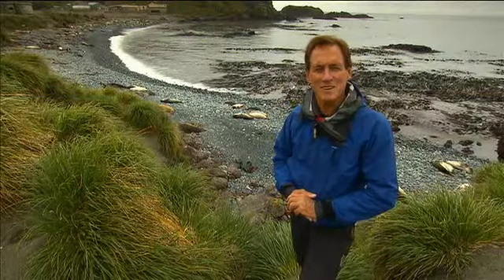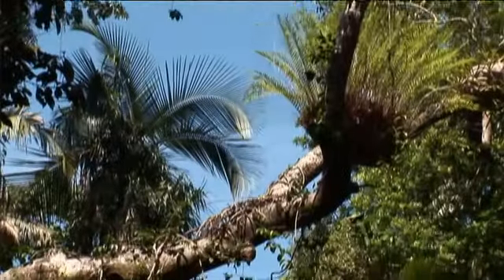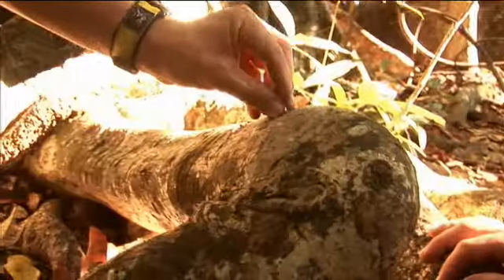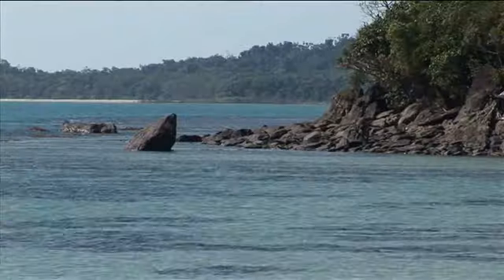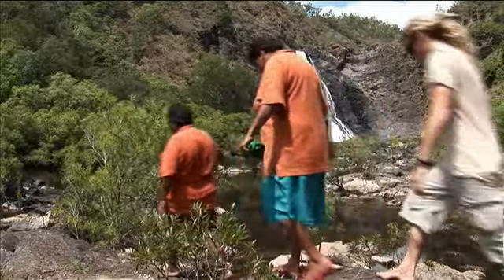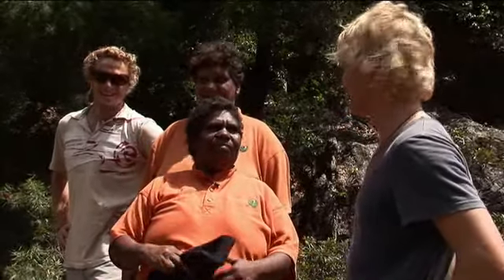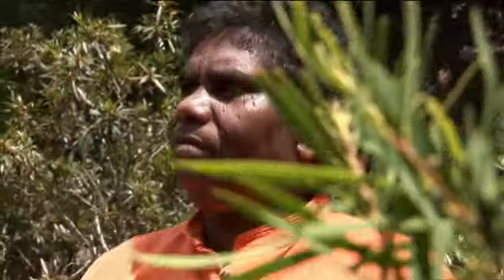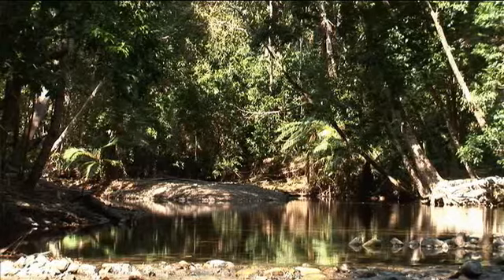Travel Oz Series 2 Episode 23 Part 2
The Two Tims takes us back to the rainforests of the Daintree and discover the bush tucker and bush medicine of Cape Tribulation